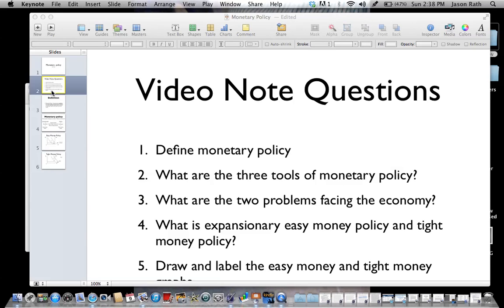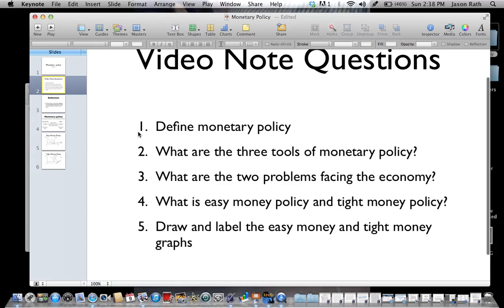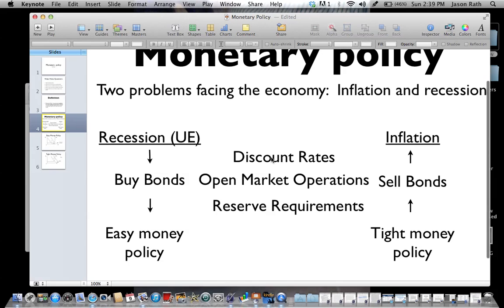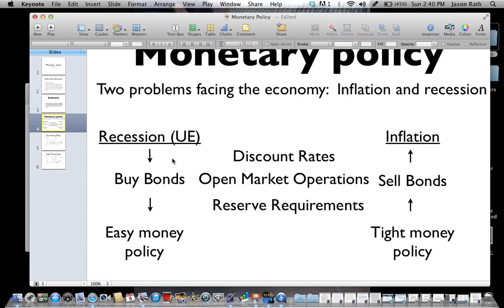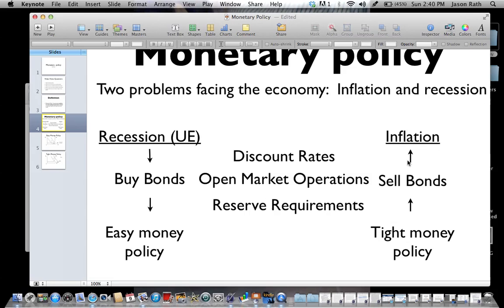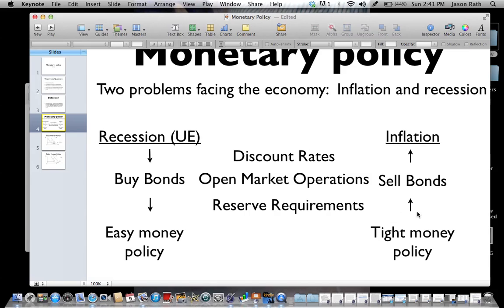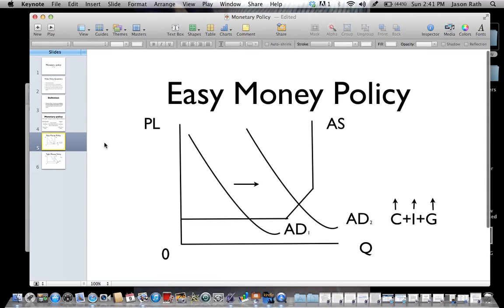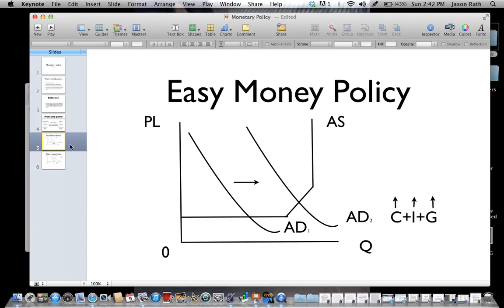Monetary Policy 1